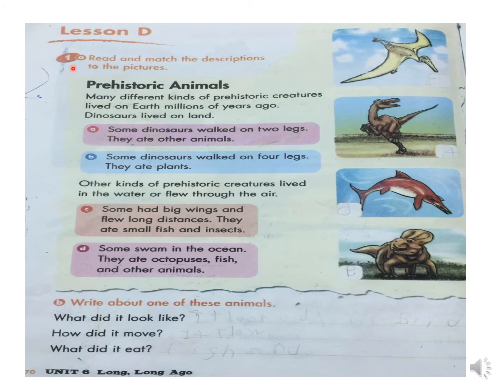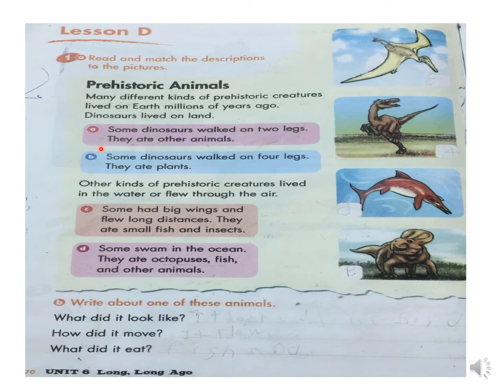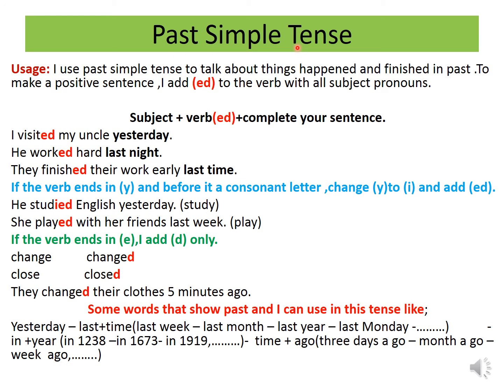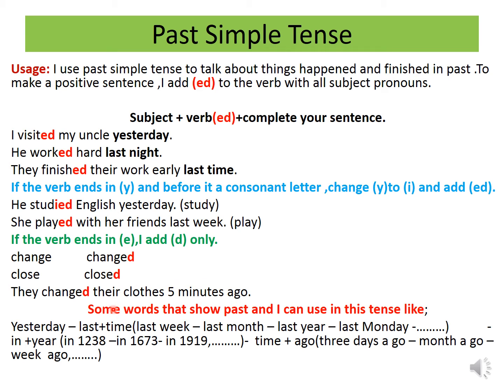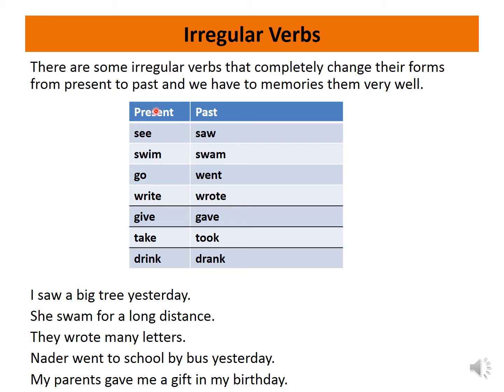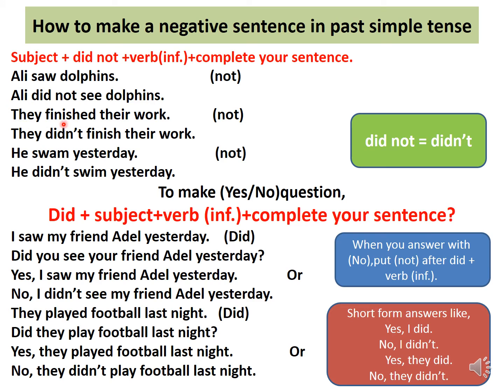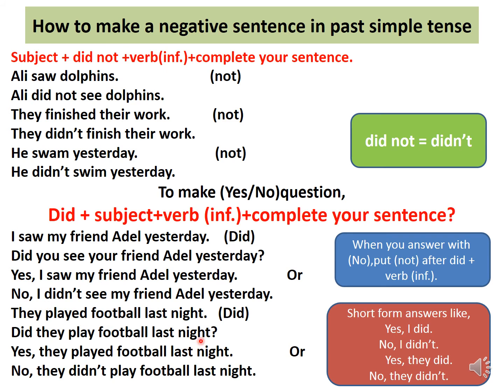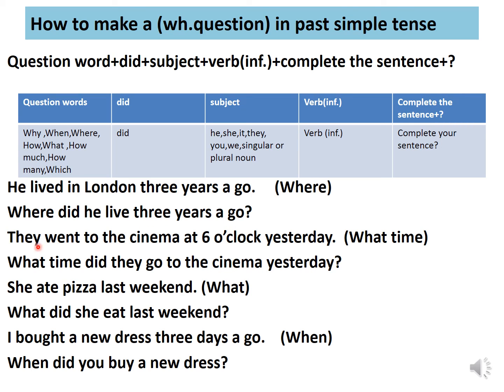Grade 2, English Zone, Unit 6, Lesson D